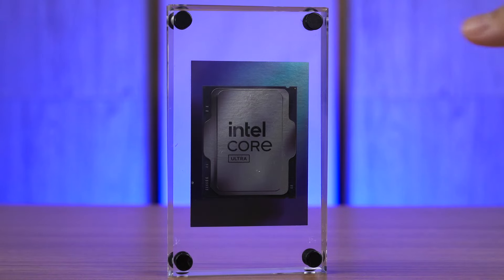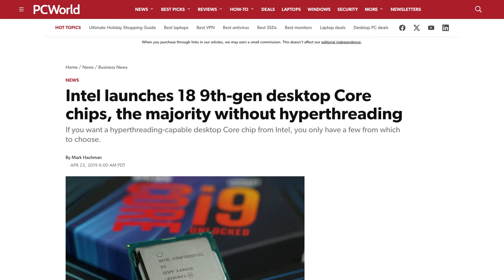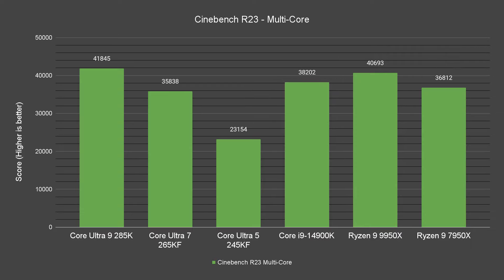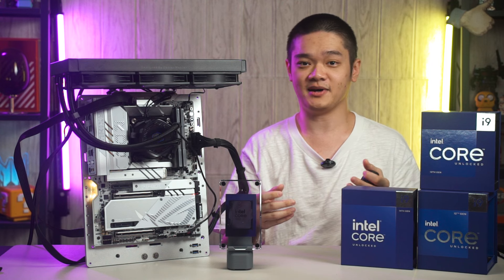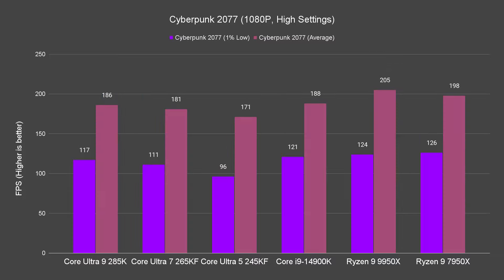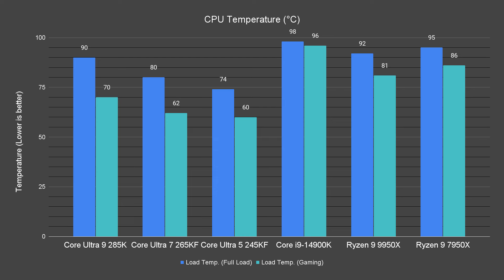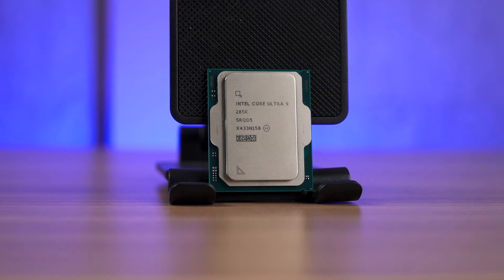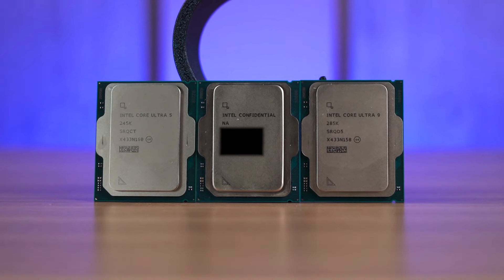Intel Core Ultra Desktop Processors Series 2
Intel's latest generation of desktop processors are here! It's based on the new Arrow Lake architecture - and the official name is Intel Core Ultra Desktop Processors (Series 2). Intel placed a heavy emphasis on efficiency - but is this good?